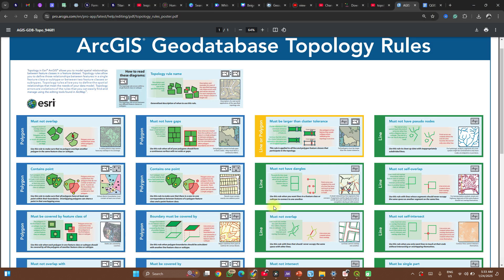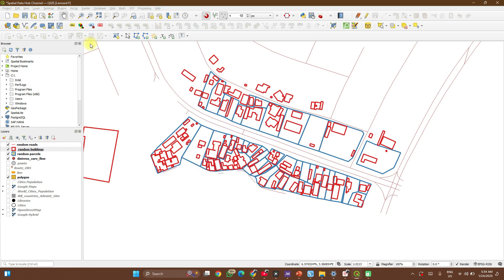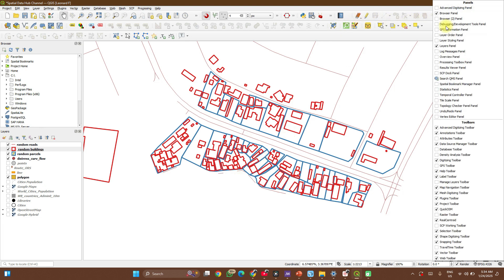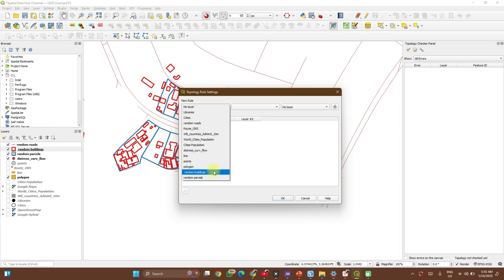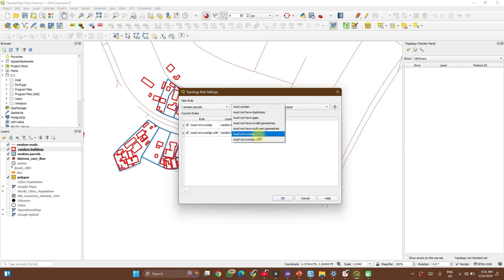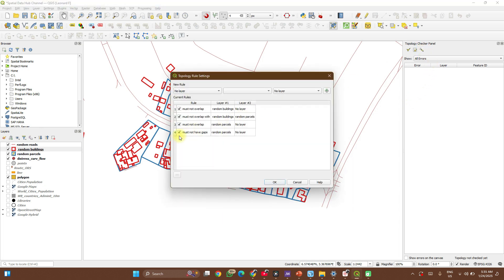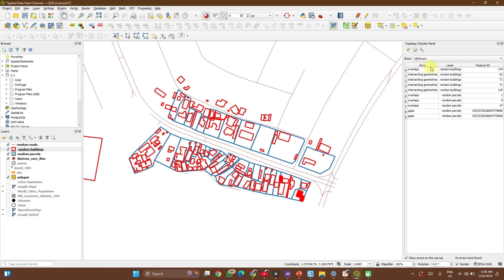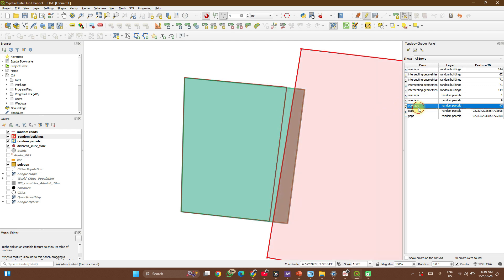How to set Topology Checker & Rules in QGIS; Zero Errors!!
Avoiding digitizing errors is impossible when working manually. This QGIS tutorial will teach you how to use the topology checker plugin to set and validate rules when working with points, lines and polygons.
This tutorial answers the following questions
1. How to download the topology checker plugin
2. How to set topology rules
3. How to learn about topology rules
4. How to validate vectors
5. How to

Want to reach me? Use the links in the About section of this channel